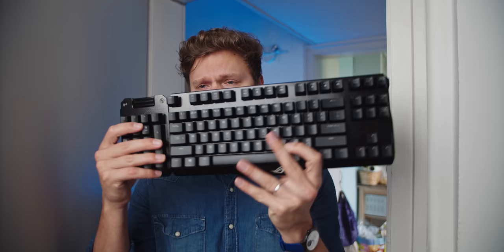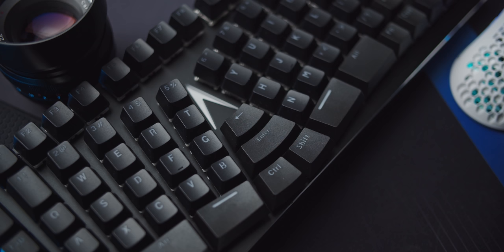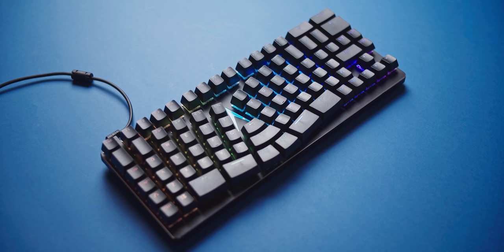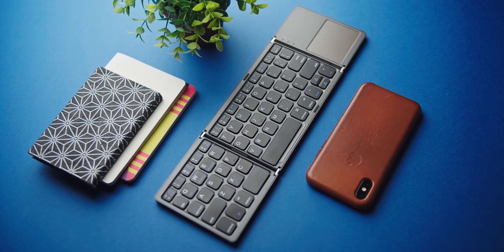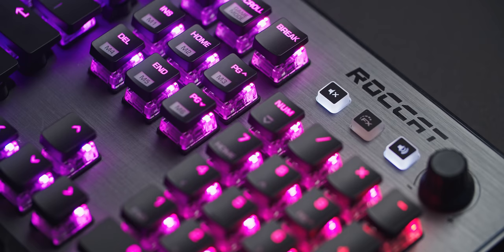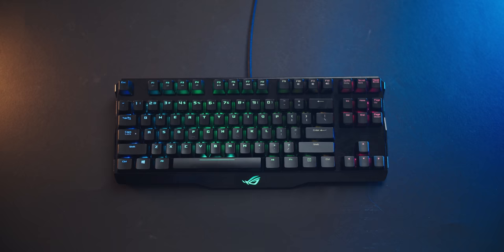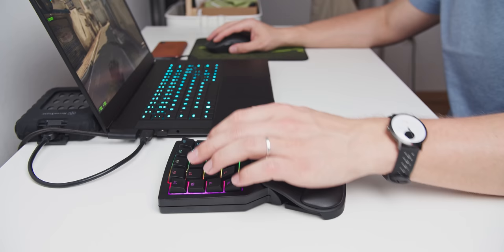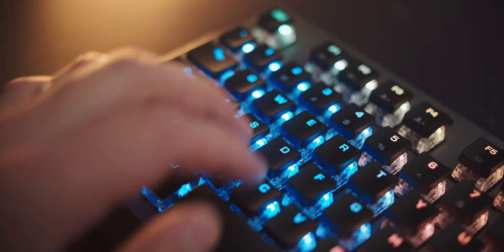Cool Keyboards You May Have Never Heard Of!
We've been on the search for some of the most unique PC gaming and typing keyboards around and the list has been narrowed to five.  Some are expensive while others are pretty affordable.  And just because some are unique, that doesn't make them any GOOD.  So let's unbox them and take a closer look!

XBows Ergonomic
Jelly Comb Compact
Jelly Comb Large
Roccat Vulcan 100
Vulcan w/ wrist rest
RoG Claymore
Razer Tartarus V2
Red Dragon K585

ASRock Taichi Ultimate
Corsair Ironclaw

Review unit provided free of charge by Roccat, X-Bows, Asus, Razer. As per Hardware Canucks guidelines, no review direction was received from manufacturer.